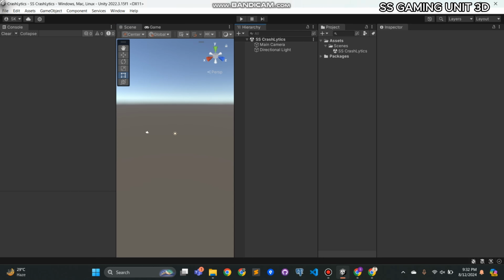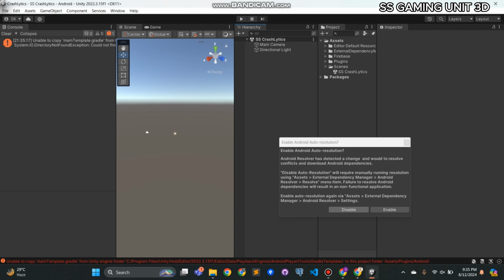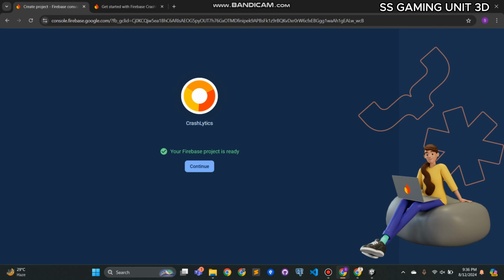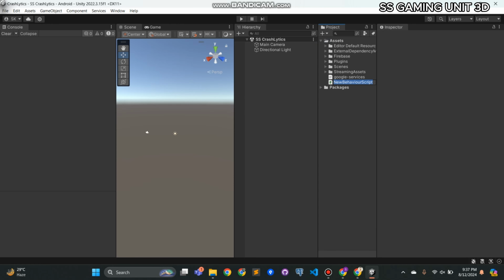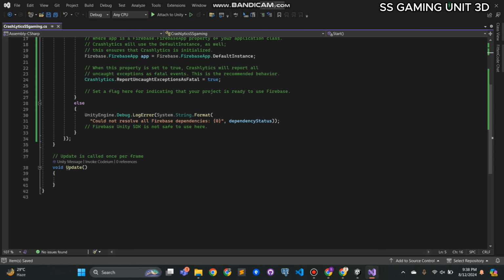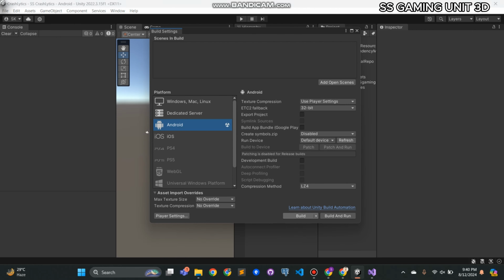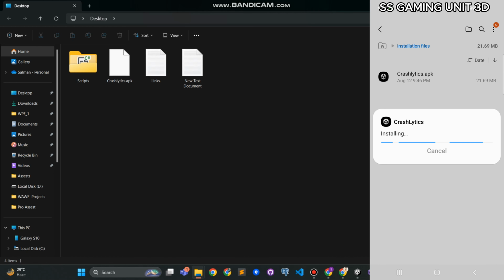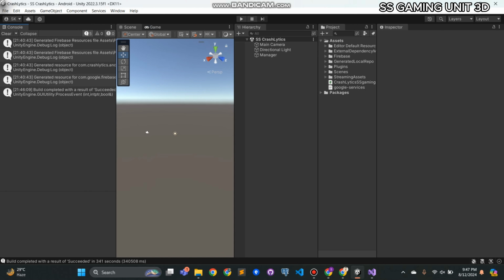Firebase Crashlytics in Unity | 2024